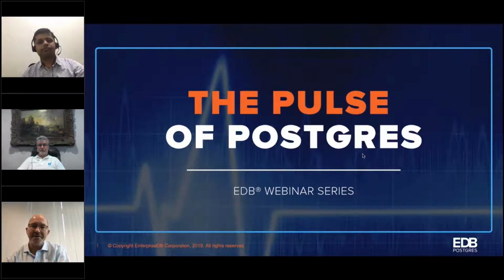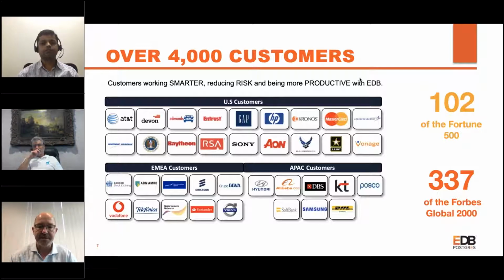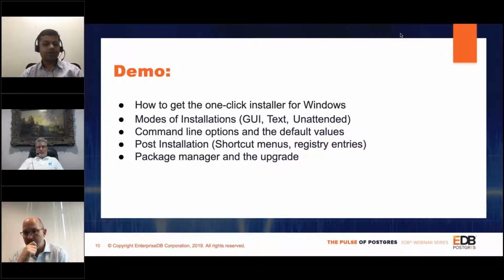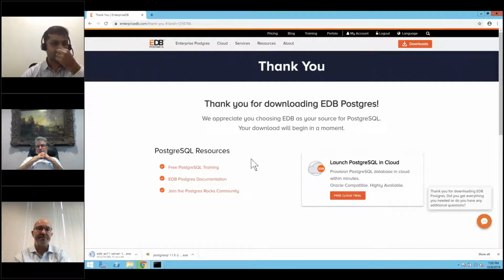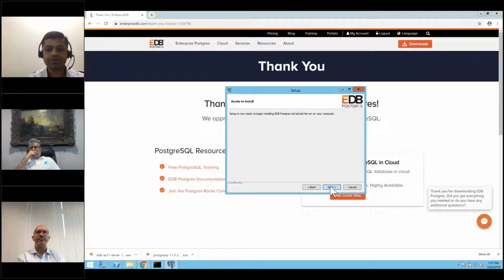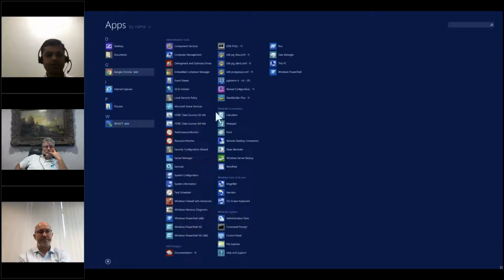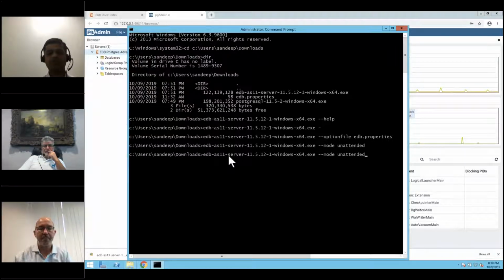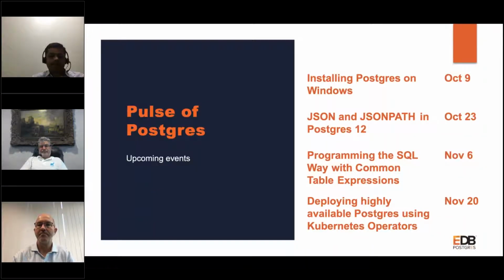Installing Postgres on Windows